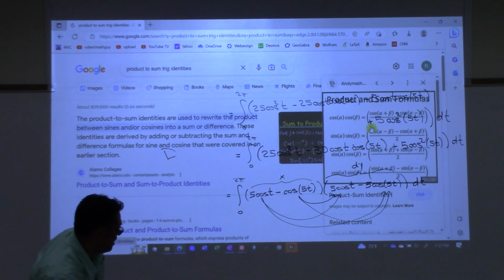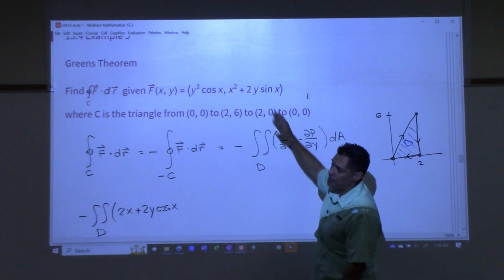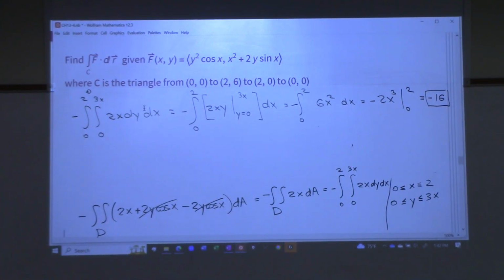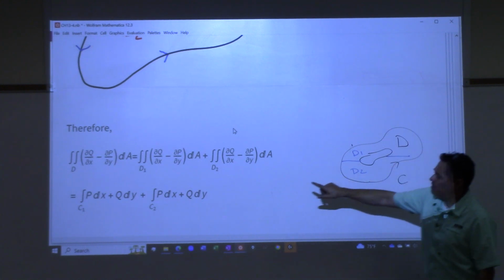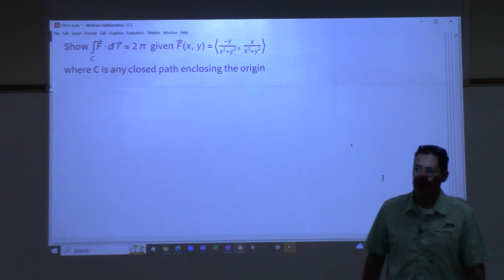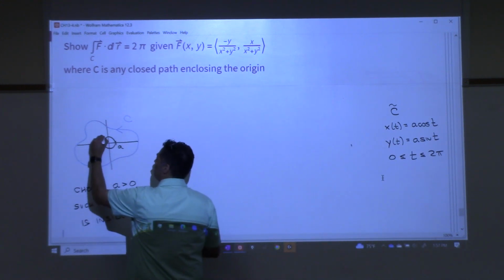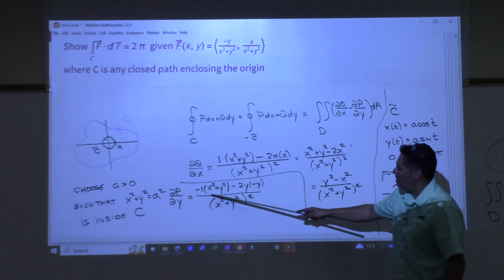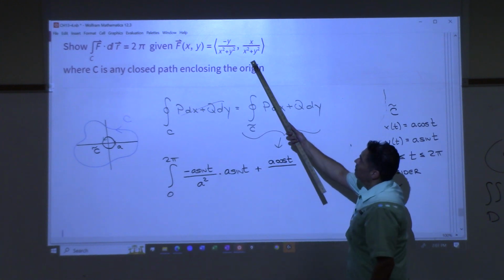2415 4/19 part2